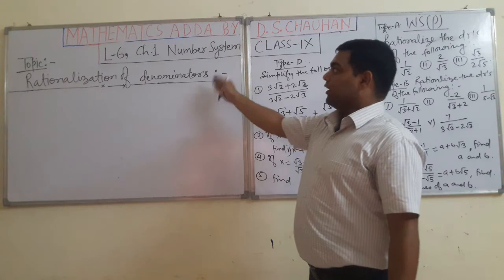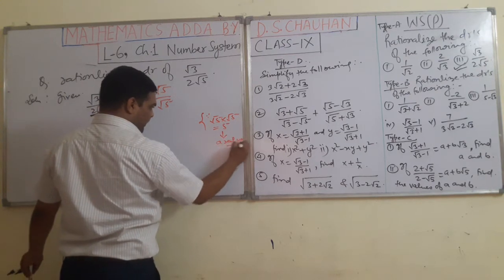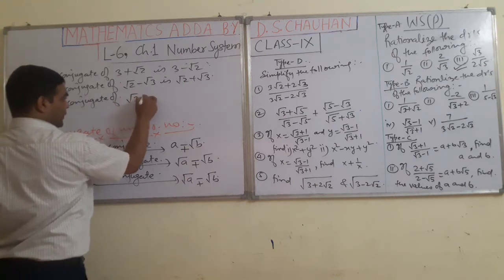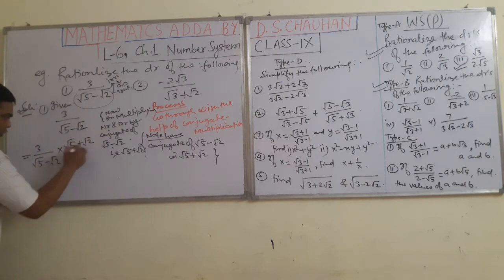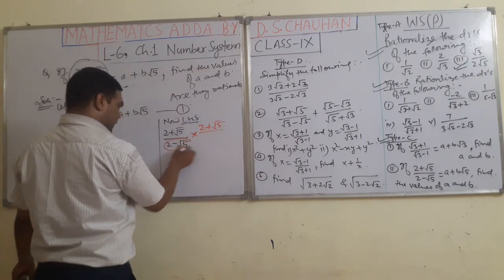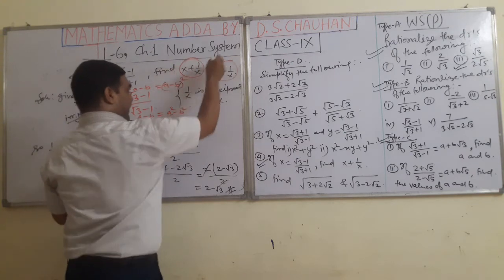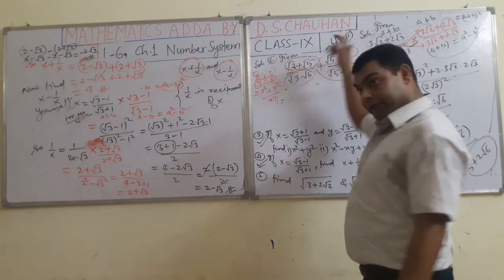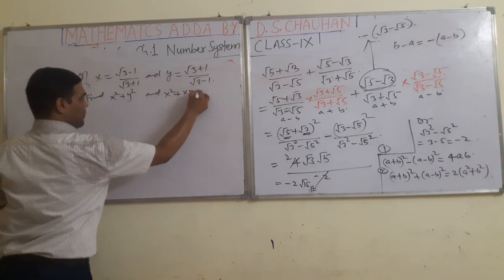L-6,Number System,Class-9 llCBSEIl Mathematics adda by D.S.CHAUHAN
concept covered in this lecture
Rationalization of denominator of an irrational Number.
#rationalizing factor (RF) of an irrational number
In case of Rationalizing of an irrational number.
### Conjugate of an irrational number
*** With complete explanations and discussion
## A set of related question are present for practice.